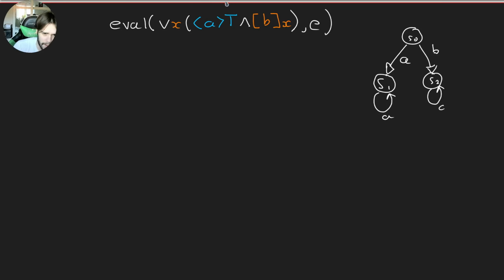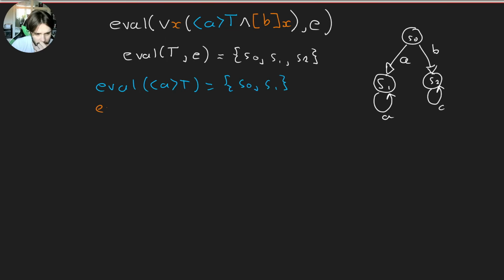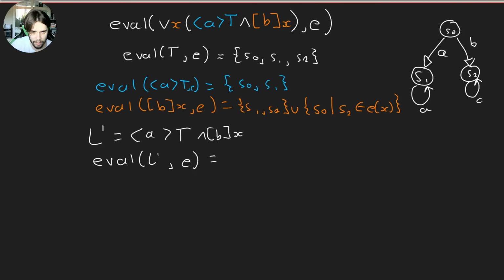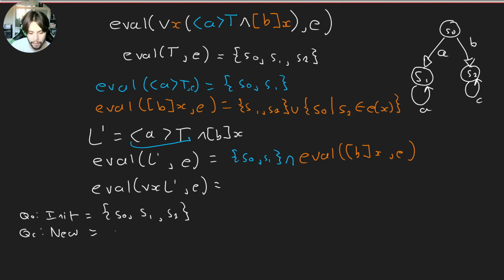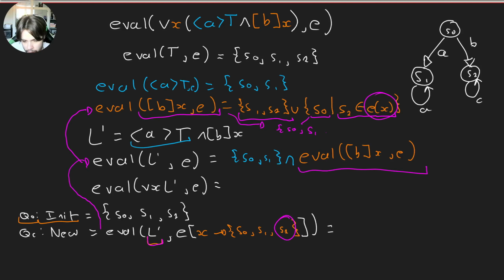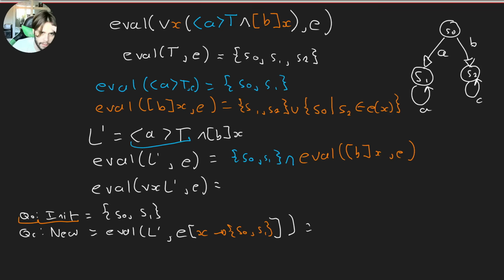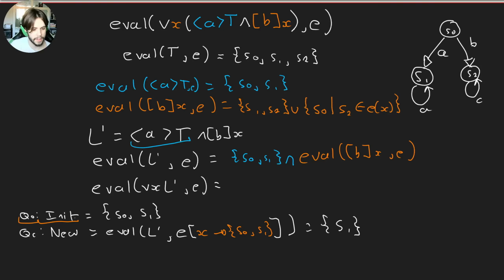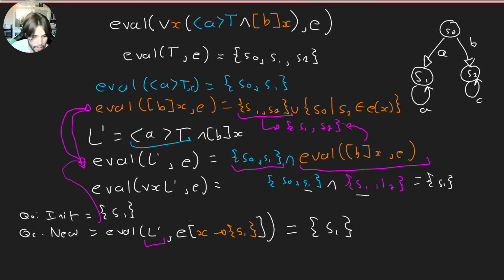CS3450 - Software Verification | Eval function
Eval function with `Nu` x, or vx.

Let me know in the commons if you have any questions, I'm always willing to answer these.